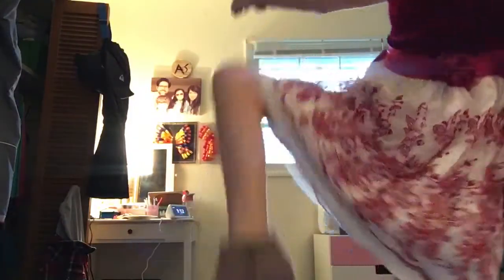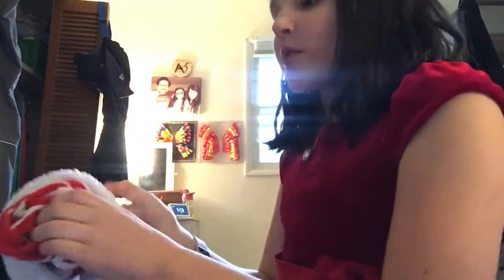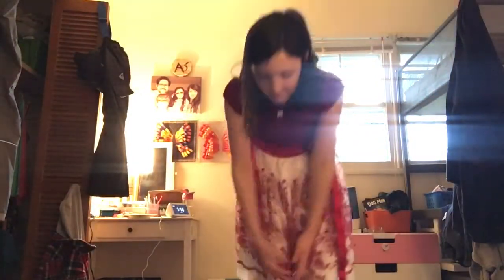How to make cute Christmas shoes in seconds!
The greatest trick in all history!